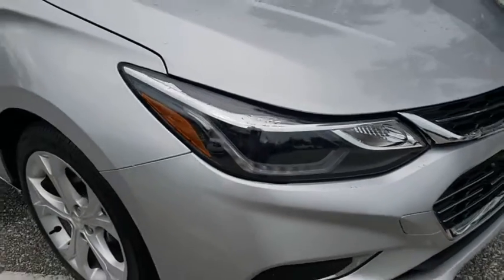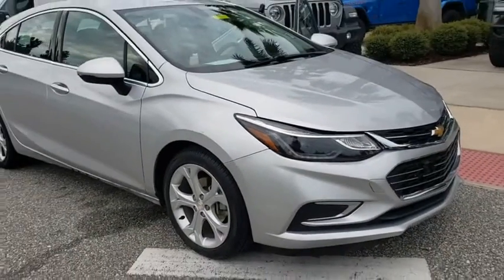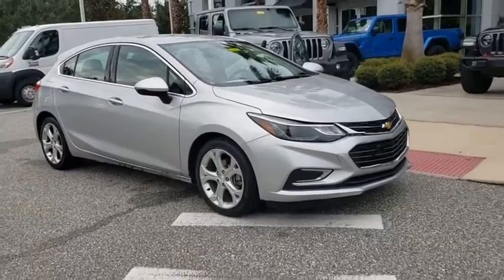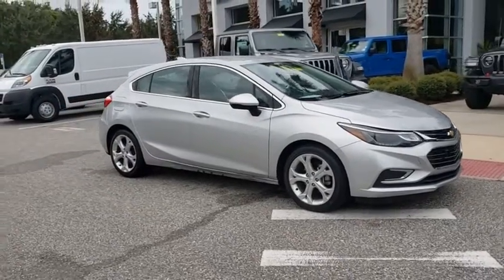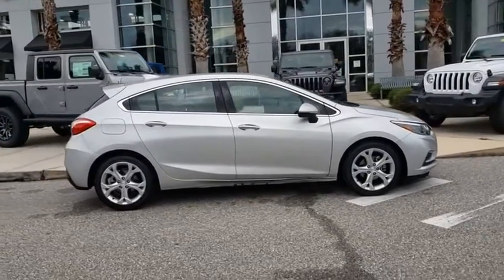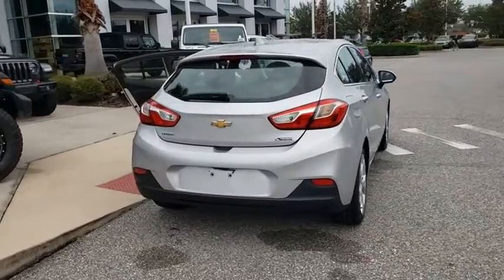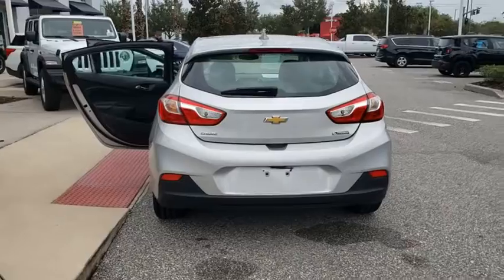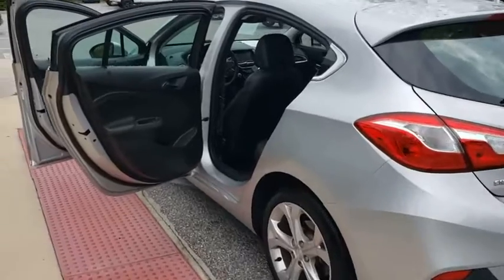2017 Chevrolet Cruze Orlando, Deltona, Sanford, Oviedo, Winter Park, FL CR232820B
Bluetooth** 7 in Touchscreen** Onstar** Wifi Hotspot** Rearview Camera** Smartphone Device Integration** Satellite Radio** 6 Speaker Audio System** Leather Cabin** Height-Adjustable Driver Seat** Heated Front Seats** Tilt/ Telescopic Heated Steering Wheel **Heated Mirrors **17 in Alloy Wheels** Chrome Exterior Accents** Ambient Lighting** Lighted Vanity Mirrors** Upgraded Rear Suspension** Cruise Control** Rear Armrest/ Cupholders** 60/40 Split-folding Rear Seatbacks **Remote Start** Keyless Entry** 28 City/ 37 Hwy**